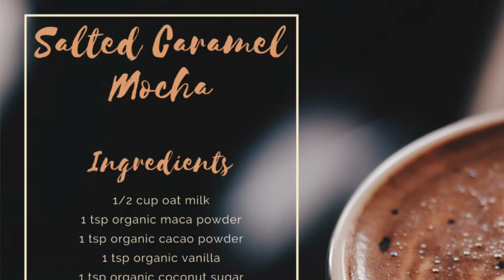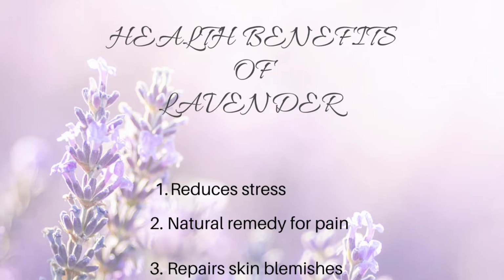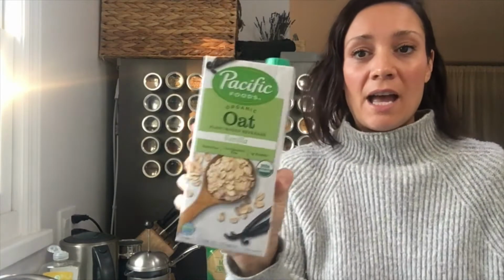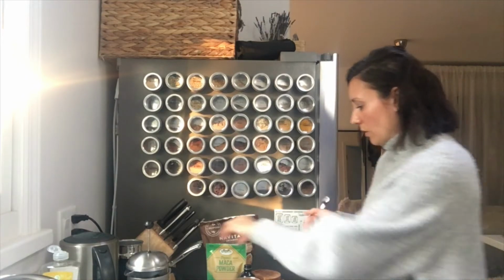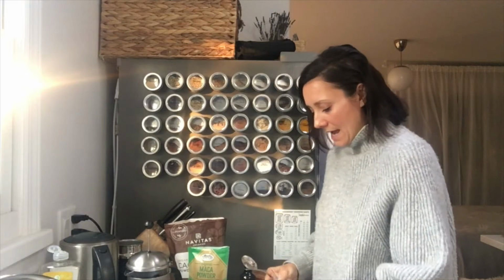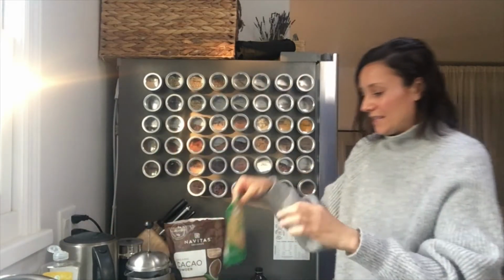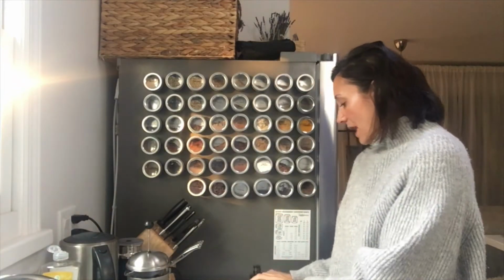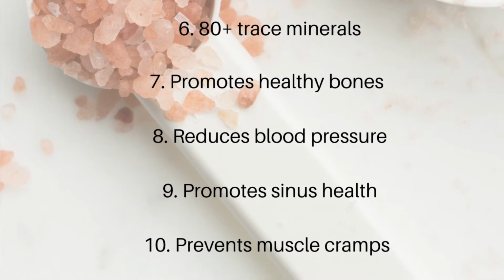Salted Caramel Mocha (VEGAN)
This Salted Caramel (VEGAN) Mocha is TO DIE FOR! Zero unhealthy sugars or unnecessary syrups, just 100% nutritious deliciousness! Recipe is posted in the video and on my SolFood Collective Social Media @solfoodcollective! Cheers!